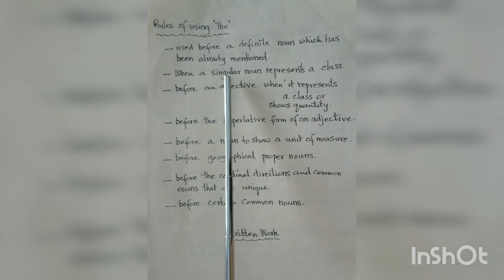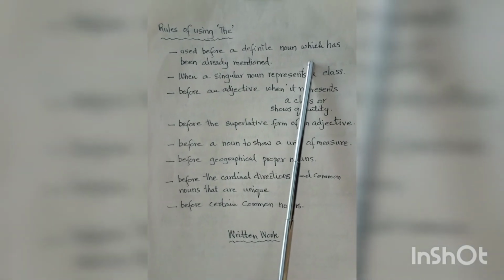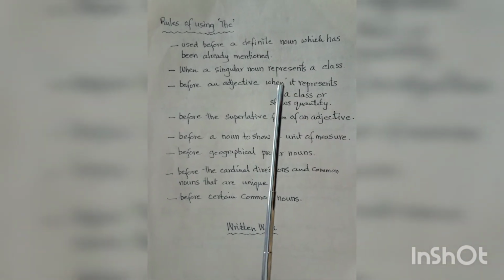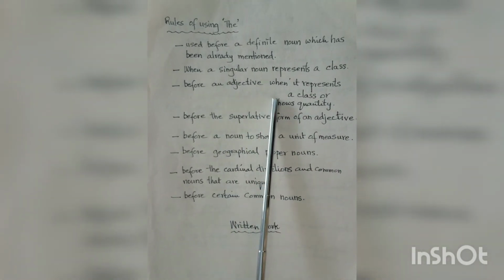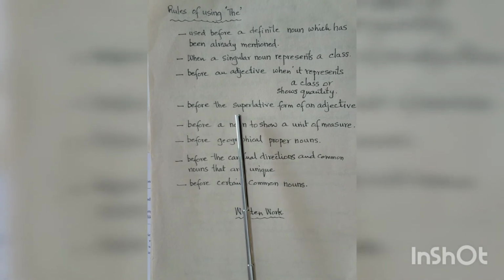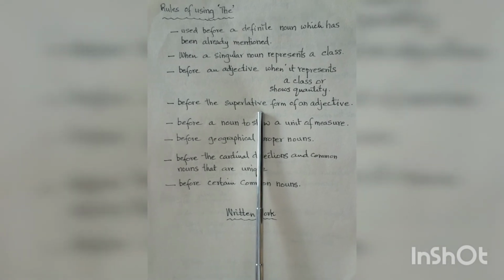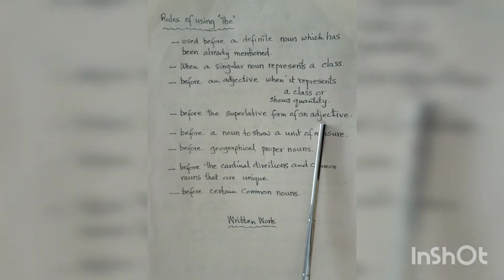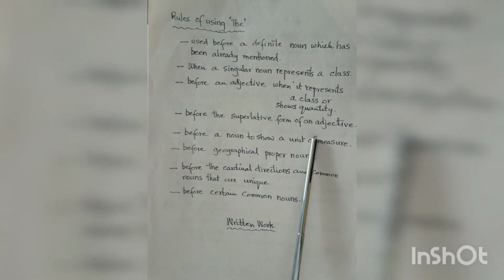Class: 10 Subject: English Lesson: 2